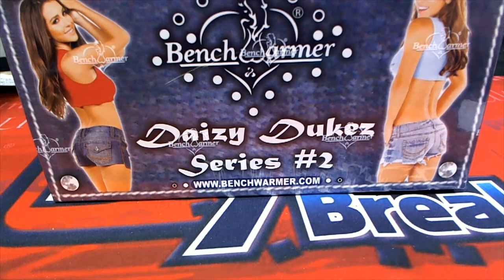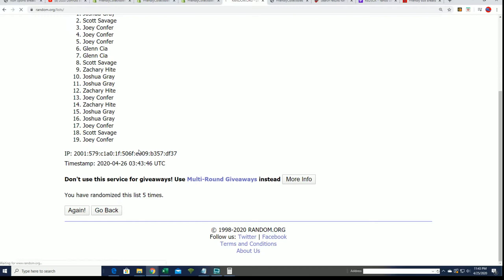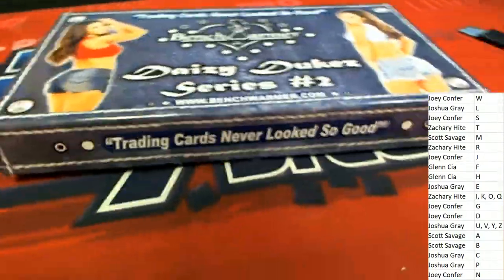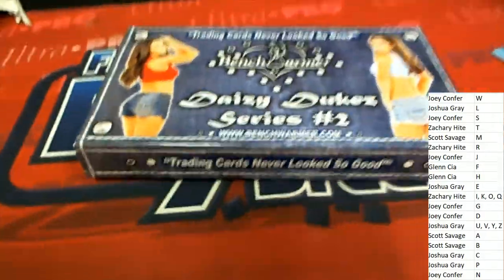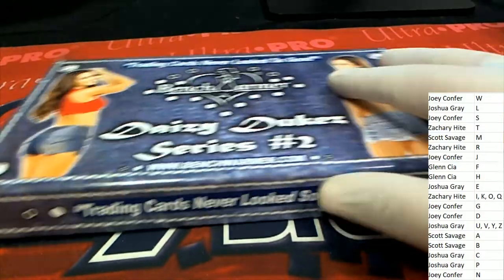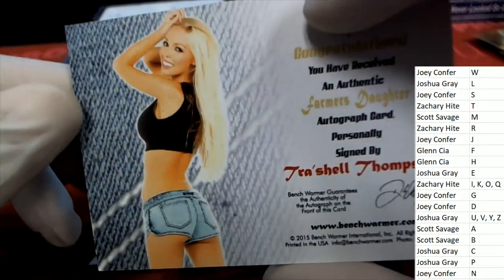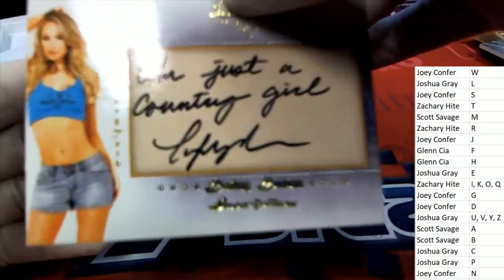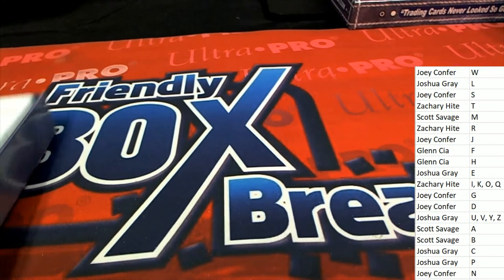Benchwarmer Daizy Dukez Series 2 ID DAIZYDUKEZ201